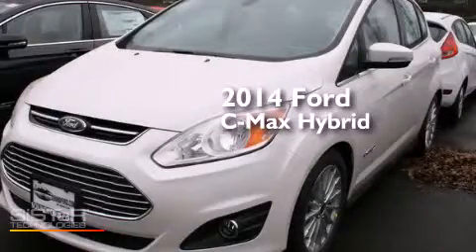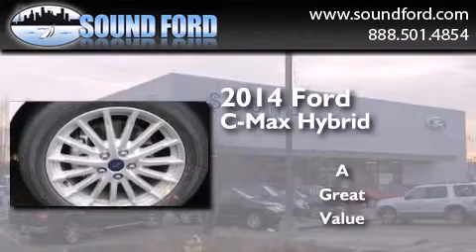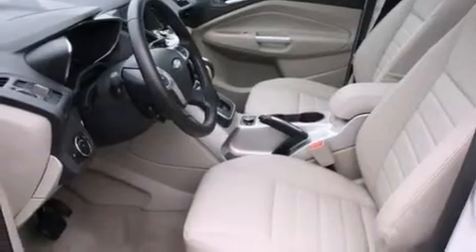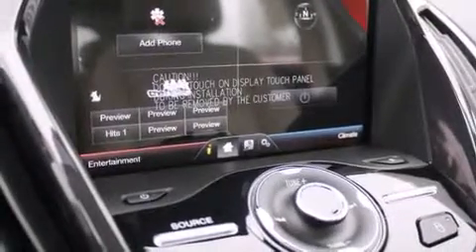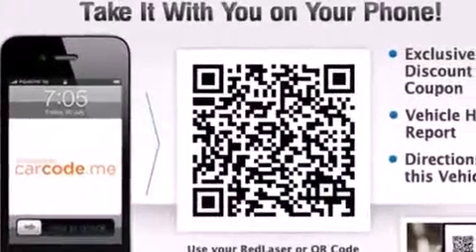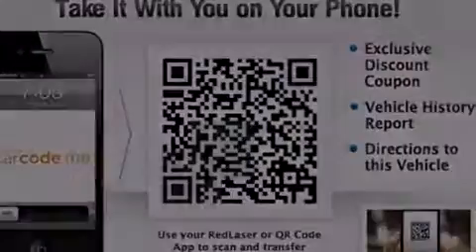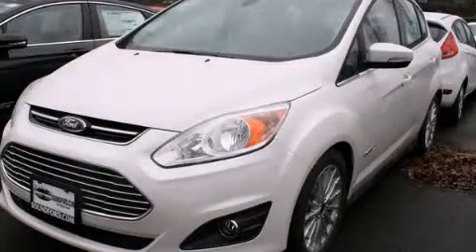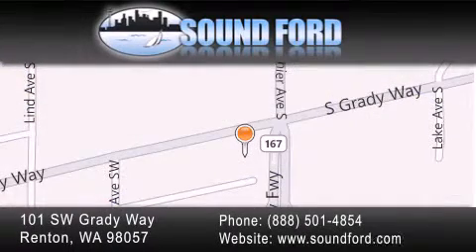2014 Ford C-Max Hybrid Renton WA 98055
We have been honored to serve the Renton WA area , we promise that your experience at our dealership will exceed your expectations ! Year : 2014 Make : Ford Model : C-Max Hybrid Engine : 2.0L 4Cyl Trans . : Automatic CVT Exterior : White Miles : 15 Interior : Gray Stock : 140239 Sound Ford 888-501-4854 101 SW Grady Way SW Renton , WA 98057